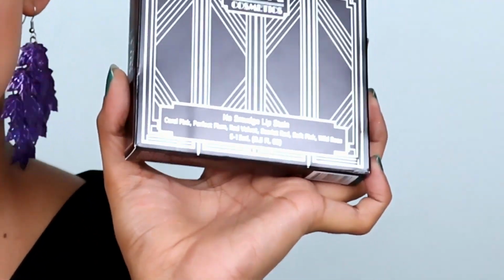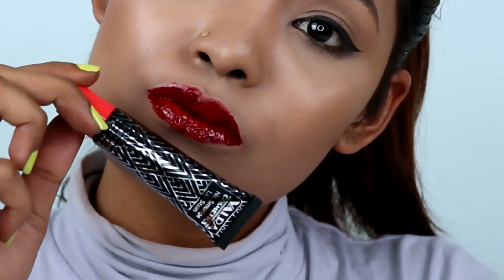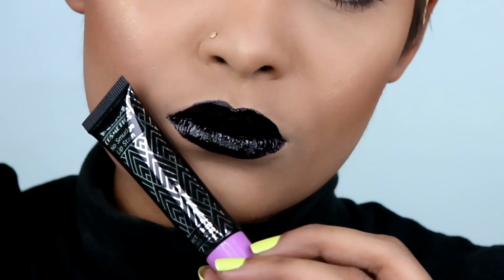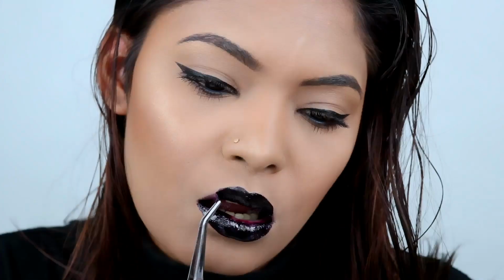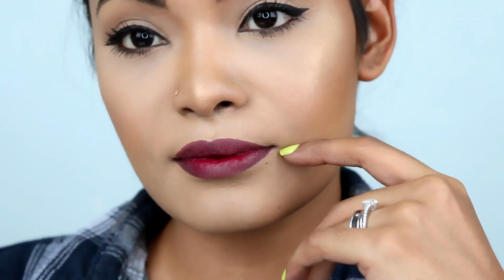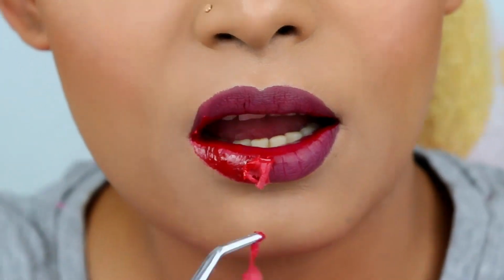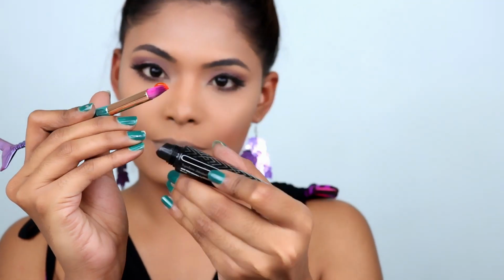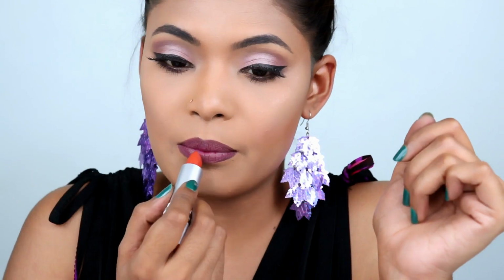BEST PEEL OFF LIP STAINS VALRA COSMETICS Part 2\2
VALRA COSMETICS Quality is amazing! Stains dark lips too
Quality is amazing!

VALRACOSMETICS LIP STAINS
- Red Velvet
- Perfect Plum
- Scarlet Red
- Wild Rose
- Coral Pink
- Soft Pink

Price Changes due to the currency of the country.Prices Are based In USD and SGD.
Thank you loves :)